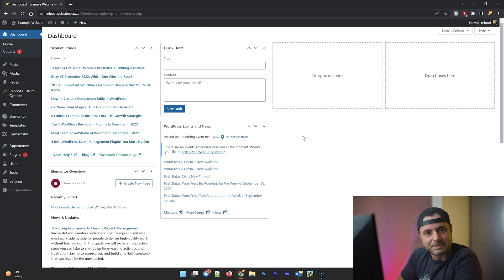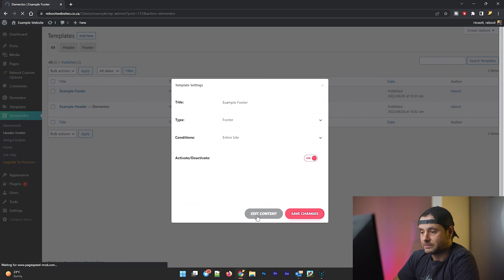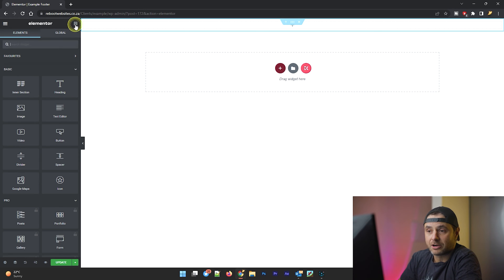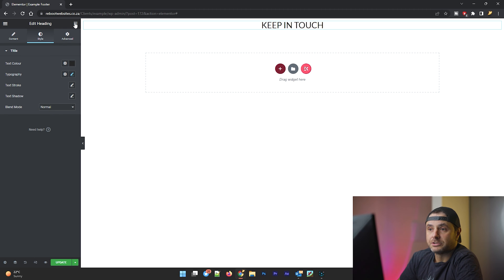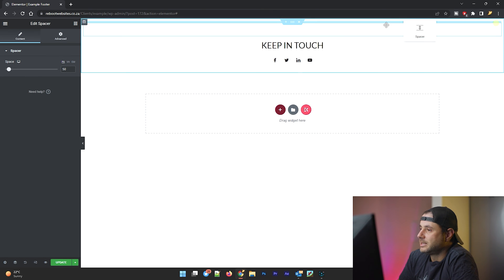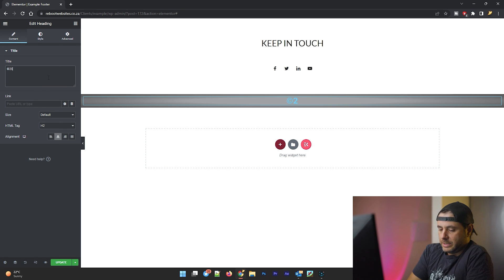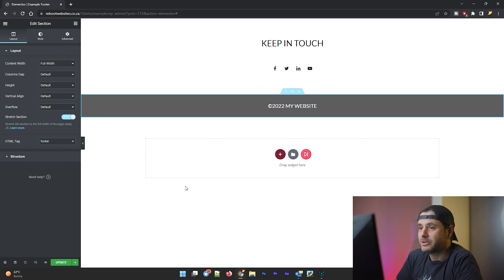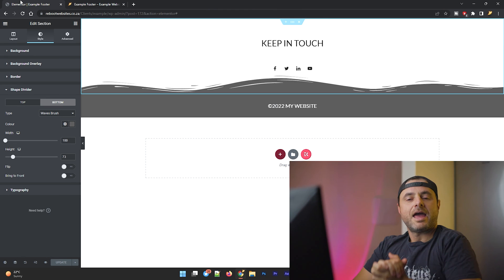How to create a custom footer in WordPress WITHOUT Elementor Pro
In this video, I'll show you how to create a custom WordPress footer WITHOUT using Elementor Pro. This is a beginner-friendly tutorial, so you'll be able to follow along easily.

We'll start by showing what we use to do this, and the steps on how to create a custom footer in your WordPress website. By the end of this video, you'll be able to create a custom WordPress footer without using Elementor Pro!